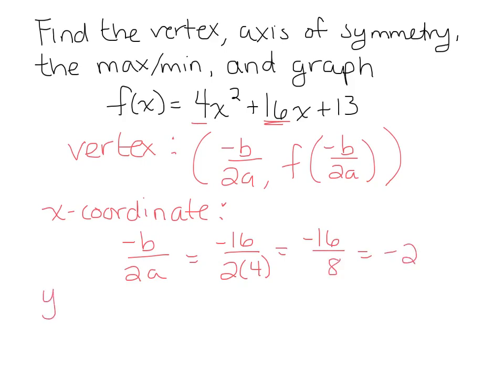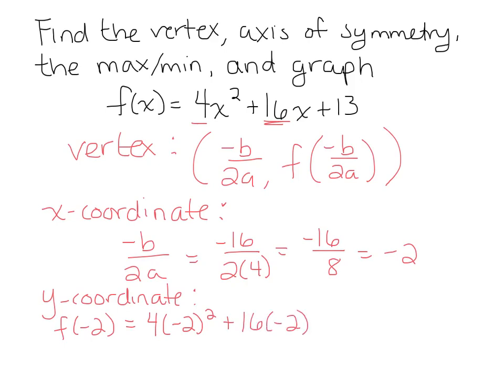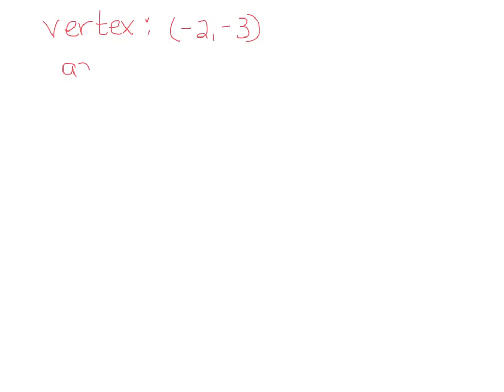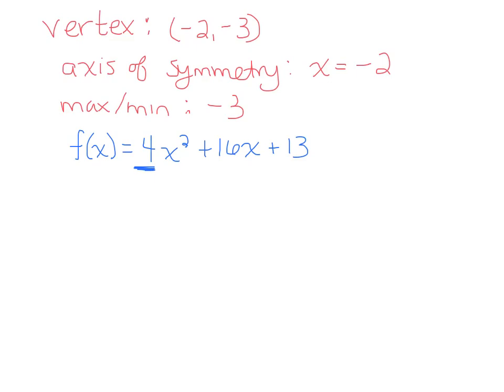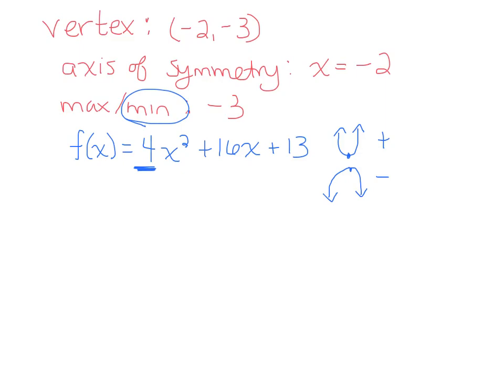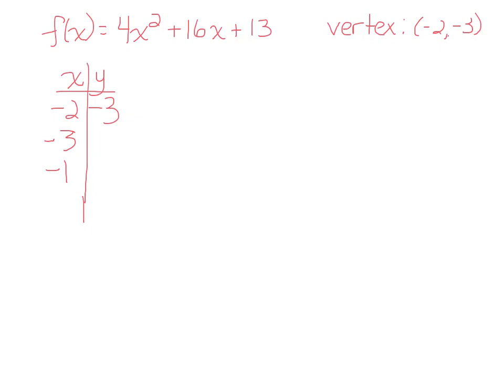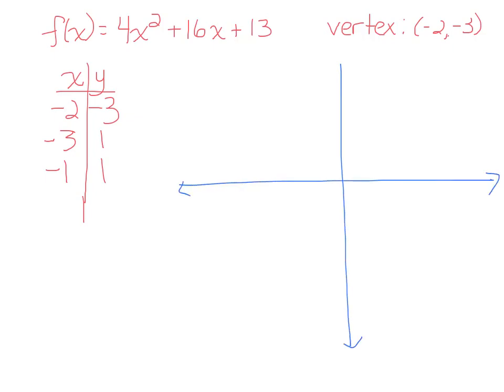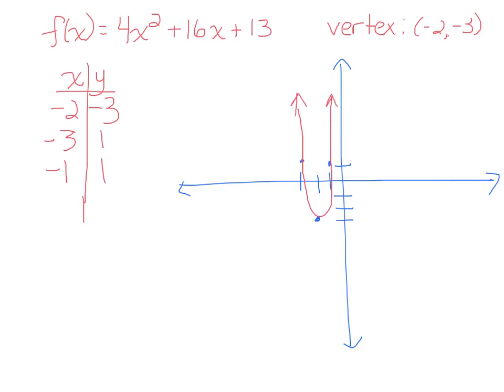Section 8.7 Graphing Quadratic Equations